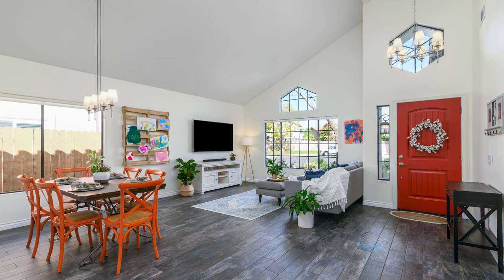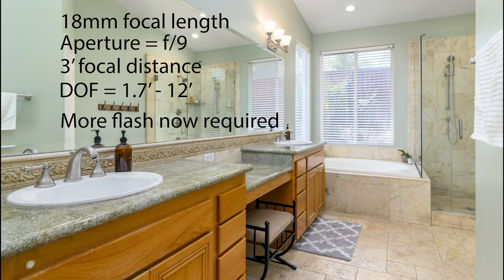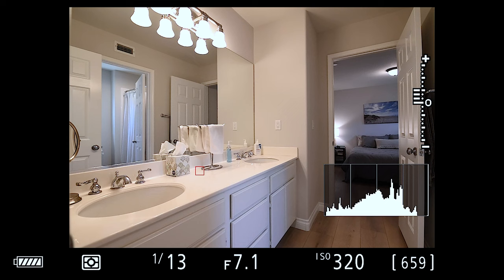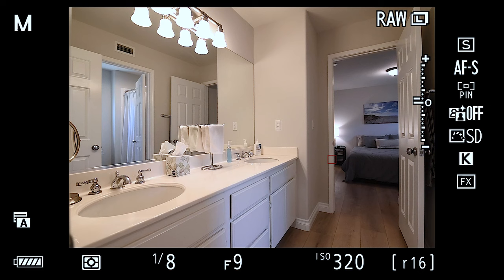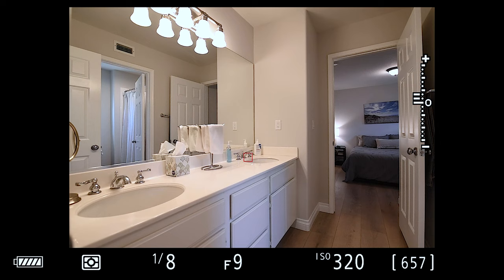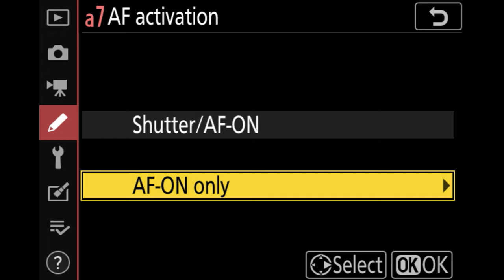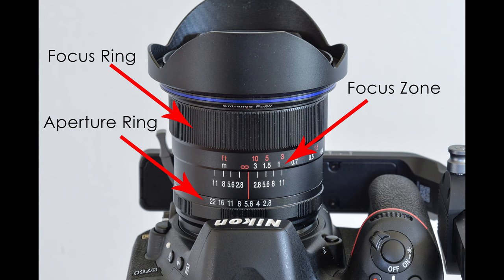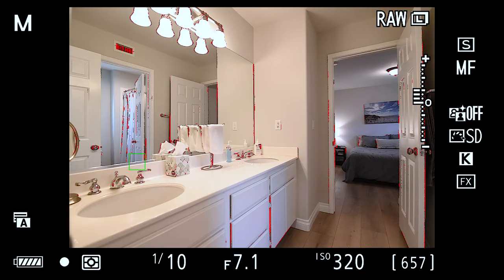The Best Focus Techniques for Real Estate Photography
In this episode I show the best techniques for focusing in various rooms and subjects for real estate, using different methods to show what works best, and why. Below are pertinent links mentioned in the video:

My real estate photography series:

Photography for Real Estate Interiors:

Mastering Color in Photography: